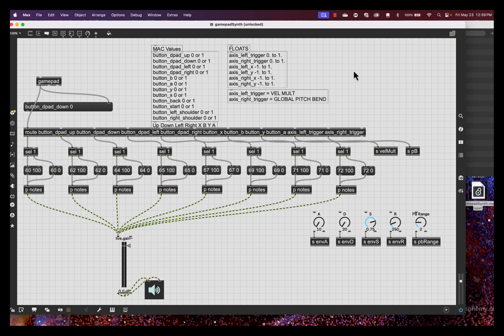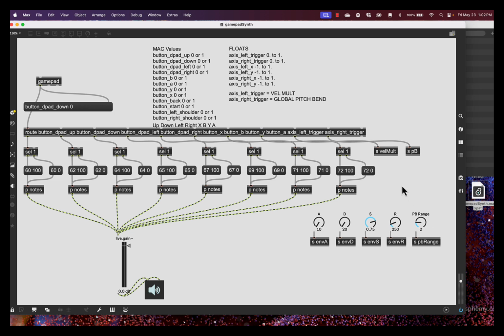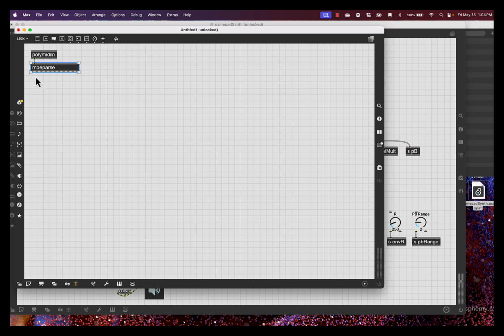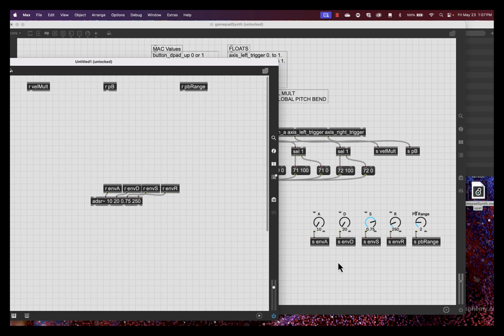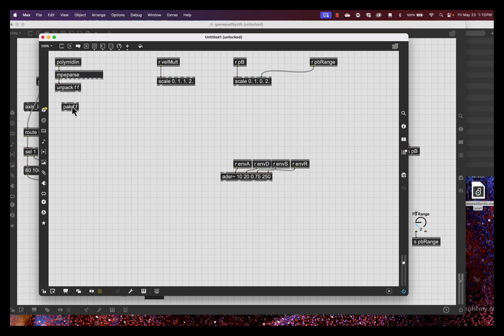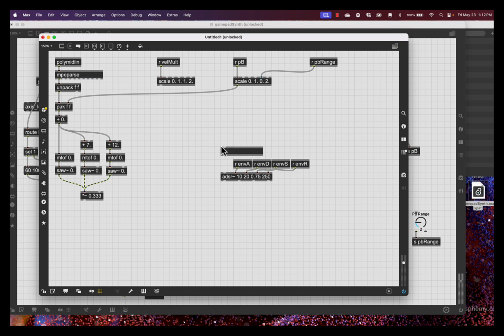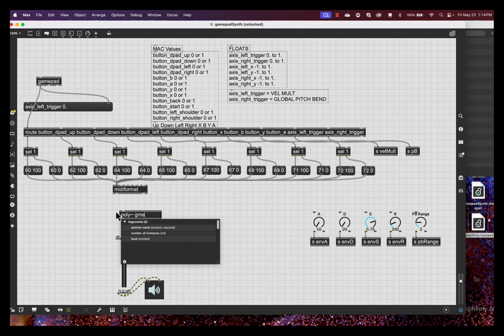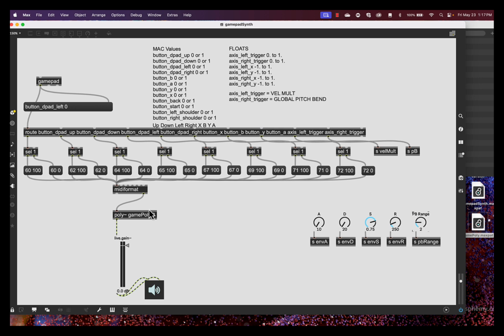[gamepad] Synth - with [poly~]